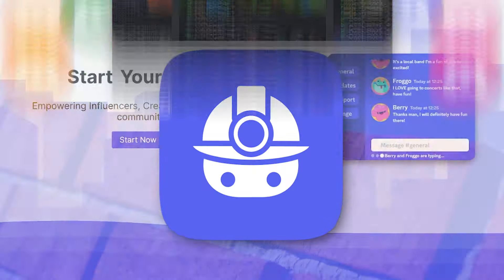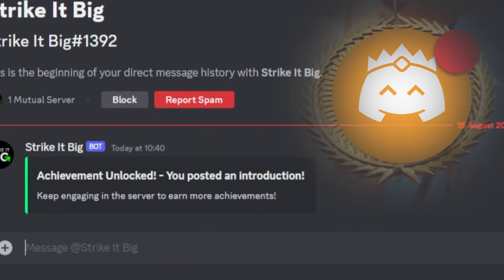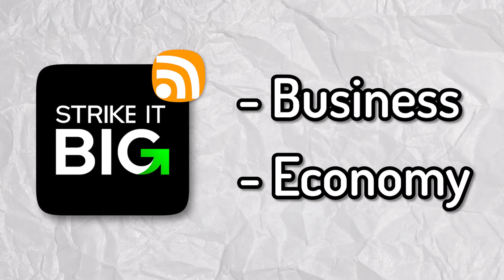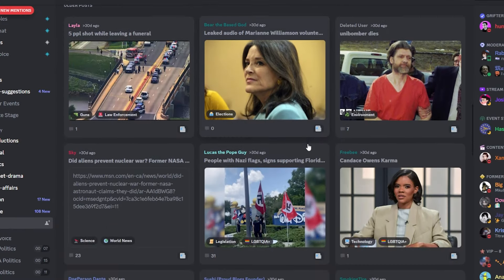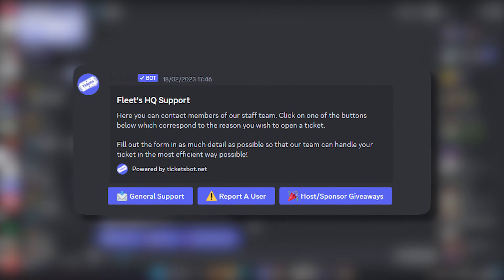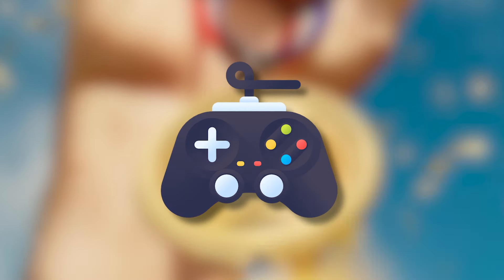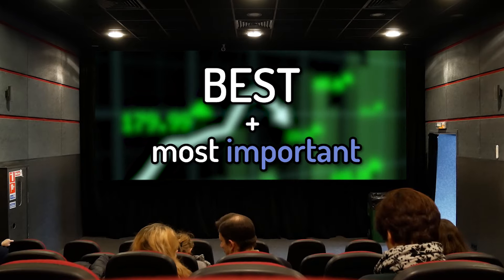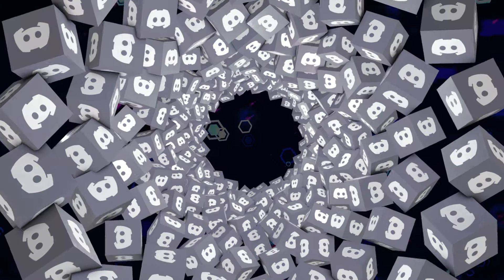5 Features EVERY Discord Server Should Have!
When you build a discord server finding features to make your community better can be quite difficult. Especially with trying to make them as creative and unique as possible. I go over features which you can add to your discord server in 2023 to make it 10X better and potentially result in greater community engagement, returned server visitors and ways in which you can make your discord community stand out from the rest.

‍🎓 | Join the FREE Discord Mastery Group Today!

⌚️Timestamps:
0:00 Introduction
0:09 Advanced Introduction System
0:48 RSS Feeds
1:47 Custom Ticket System
2:41 Server Chat Drops
3:31 Embed Messages